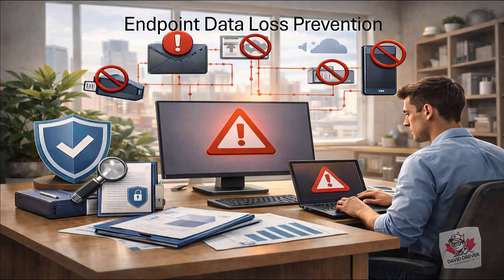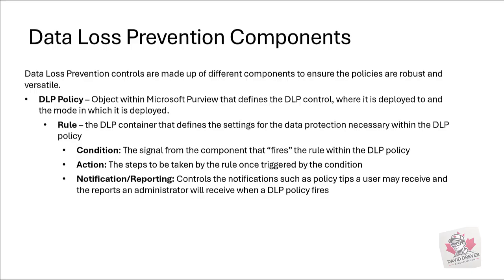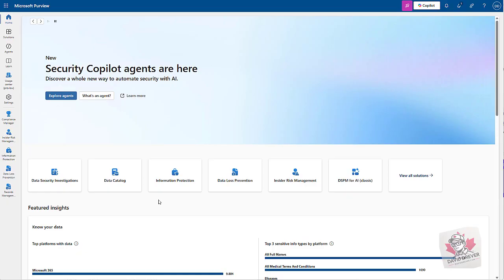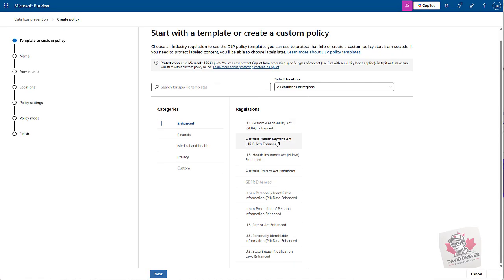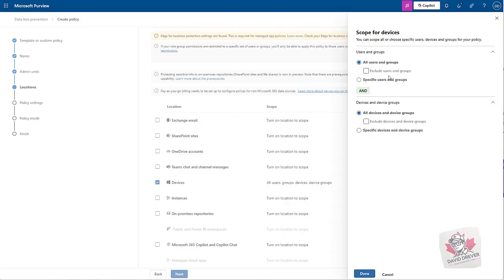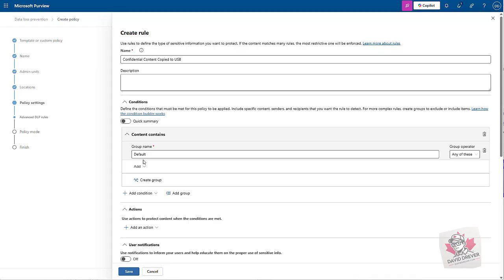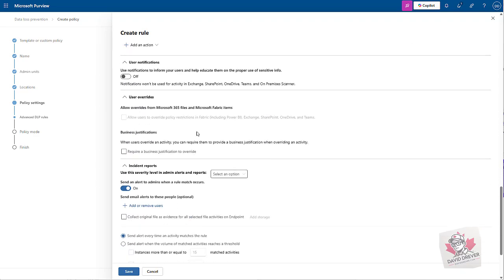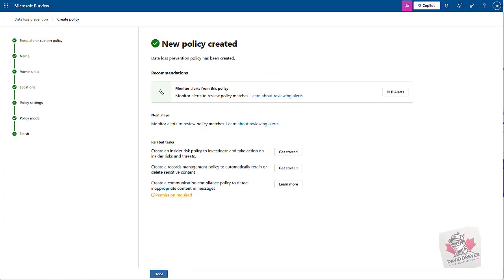Creating an Endpoint DLP Policy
The intent of a Data Loss Prevention (DLP) policy is to help control the flow of data—specifically the data your organization considers sensitive.  Taking it a bit further, an endpoint DLP policy does the same, but with a focus on... you guessed it... the endpoint or device.  This video focuses on Microsoft Purview's endpoint Data Loss Prevention capabilities.  In this video we'll cover what an endpoint DLP policy provides and how to create one to meet a business need.

You can check out much more Microsoft Purview and other topics at my